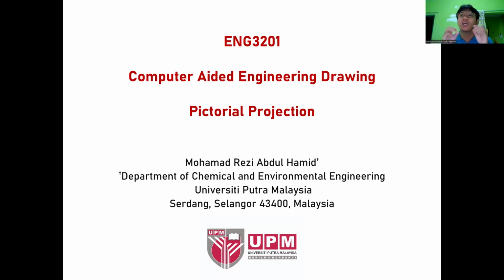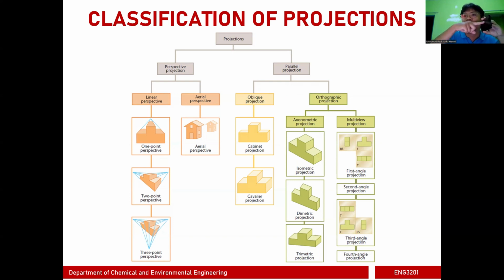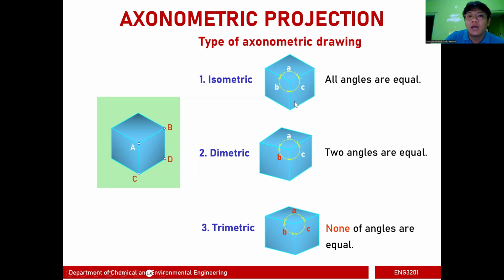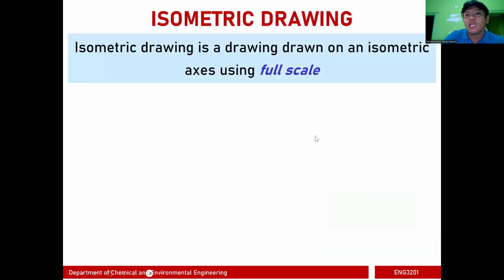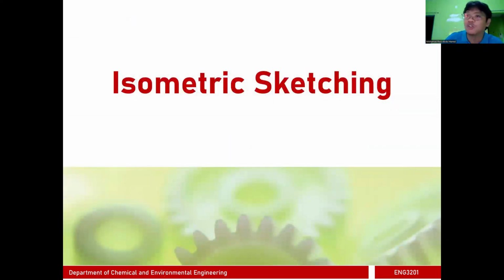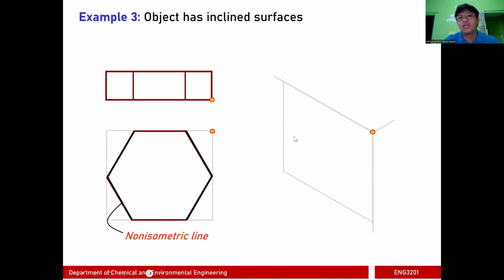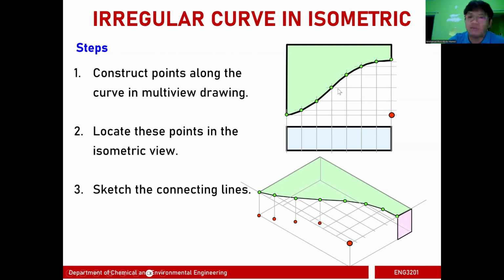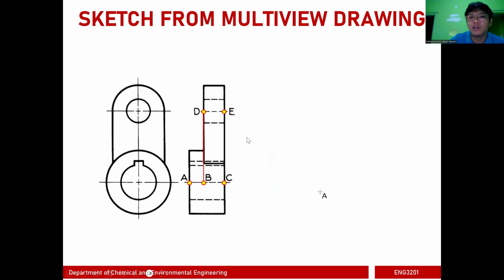Engineering Drawing (Pictorial Projection)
A short lecture on various pictorial projection